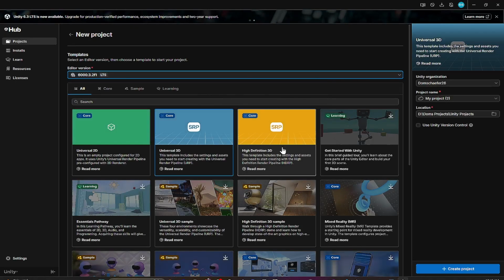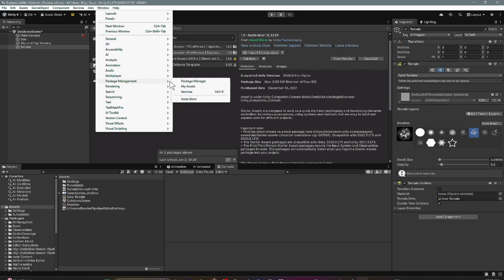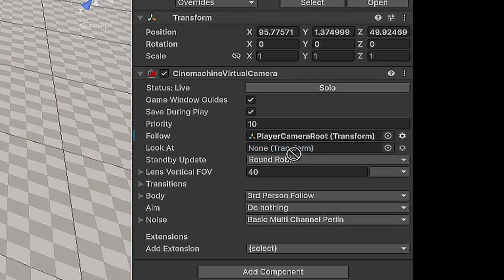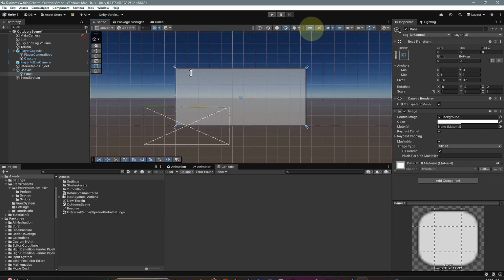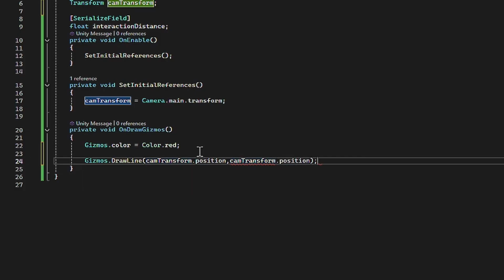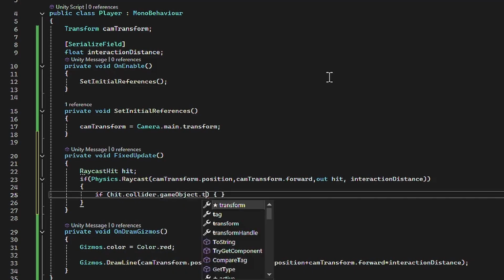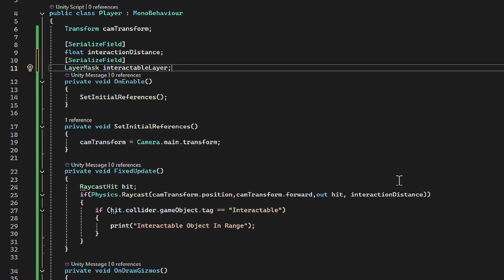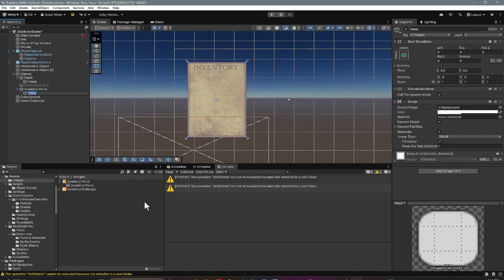BUILD A SURVIVAL GAME: Part 1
In this video, we kick off a step-by-step Unity survival game tutorial series where you’ll learn how to build your own survival game from scratch.

This first episode focuses on setting up the foundation of the project. We start by creating and organizing a new Unity project, then implement a first-person controller so you can move, look around, and explore your world. From there, we add basic interaction mechanics, allowing the player to interact with objects in the environment — a core feature of any survival game.

By the end of this video, you’ll have a playable scene where you can move in first person and interact with objects, setting the groundwork for future systems like inventory, crafting, survival stats, and AI.

This series is beginner-friendly and designed for anyone who wants to learn how to create a survival game using Unity, whether you’re new to game development or looking to improve your skills.

Hashtags.